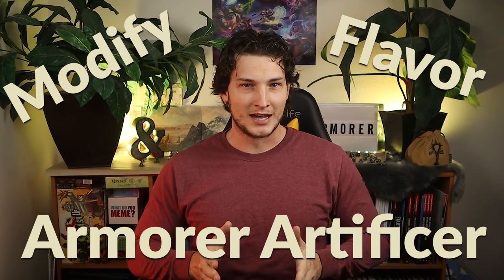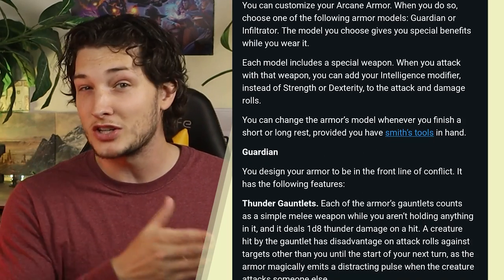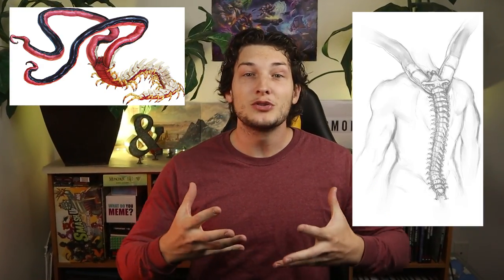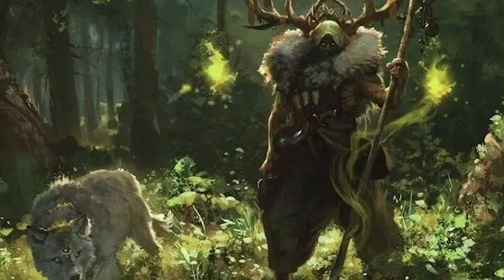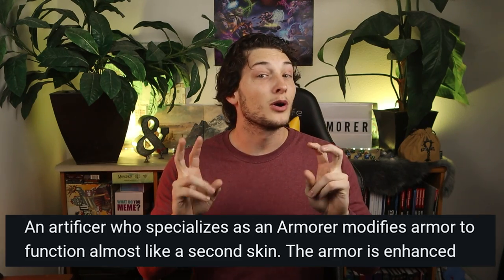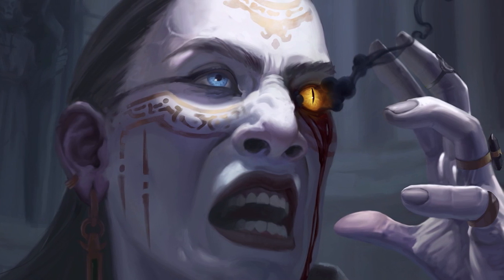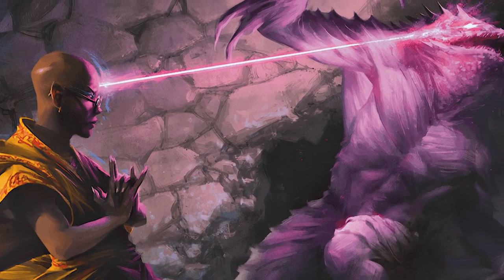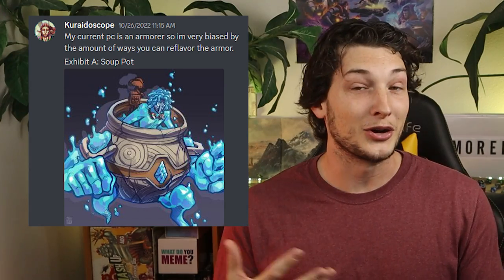Reflavoring Potential of the ARMORER ARTIFICER | 10 Character Concepts D&D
Turning the rusty gears on new Artificer characters! Make armor out of skins or gods? or Jaeger a super machine! Lets don a new set of ideas for your next ARMORER character!

Whether it be Homebrew, Worldbuilding, World Setting, Roleplay, Narrative, Character Building, or other elements of Dungeons and Dragons, let's all strive to create stories that we will carry with us for years to come!

🔗🔗🔗🔗🔗🔗LINKS🔗🔗🔗🔗🔗🔗

📖📖📖📖📖📖CHAPTERS📖📖📖📖📖📖

0:00 Making Modifications
2:10 The Bond
3:14 The Crafter
4:14 The Were-Beast
5:19 The Non-Armor
6:17 The Frankenstein
7:09 The Mage Armor
8:01 The Mind Armor
8:33 The Jaeger
9:47 The Plot Armor
10:44 The Positive & Negative

🔧🔧🔧🔧🔧🔧CREDITS🔧🔧🔧🔧🔧🔧